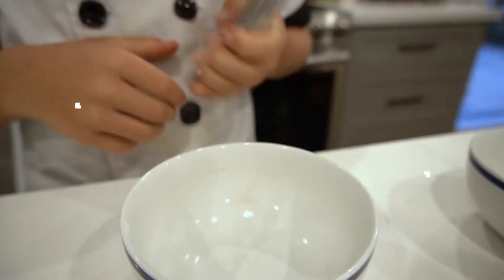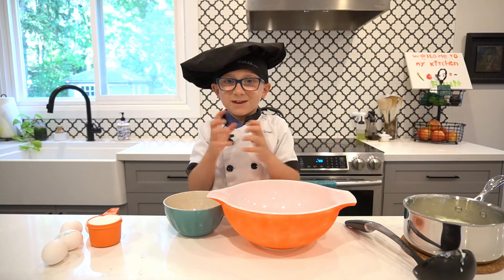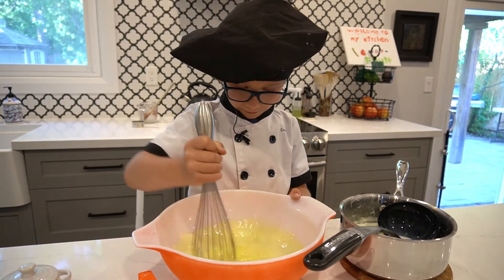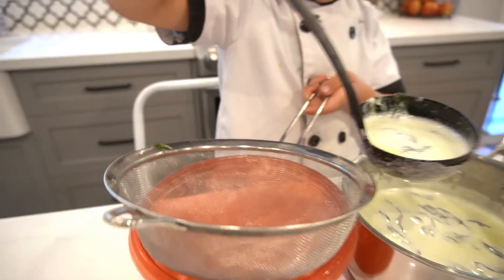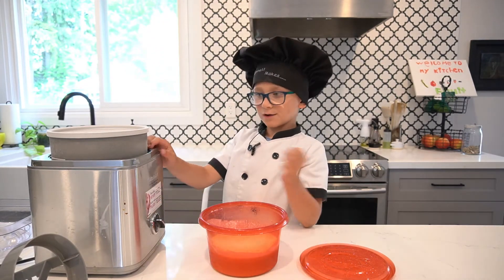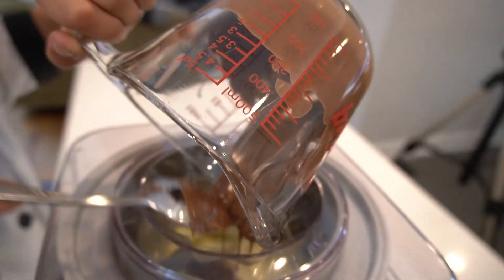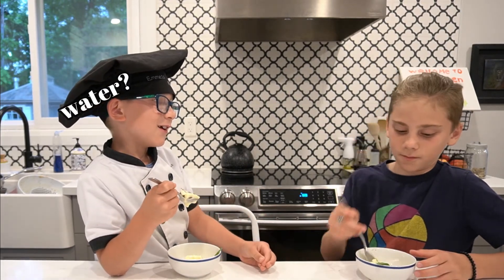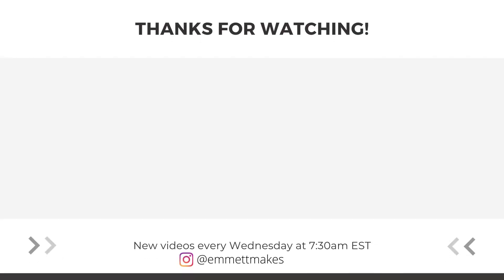Fresh Mint Chocolate Chip Gelato | Trying Bigger Bolder Baking's Recipe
Today I am making fresh mint chocolate chip gelato. I got this recipe from Gemma Stafford from Bigger Bolder Baking and I loved that she used fresh mint instead of mint extract. The gelato is made in the ice cream maker and has swirls of melted milk chocolate throughout. The fresh mint from my garden really took this gelato to the next level and my entire family loved it!

Hi! I'm Emmett and I am so glad you found my channel! Welcome to Emmett Makes...or welcome back! I am an 8 year old kid chef and I will be using this space to post my cooking and baking videos.